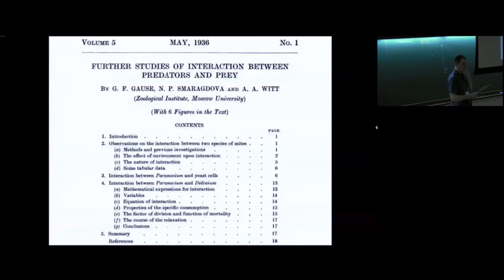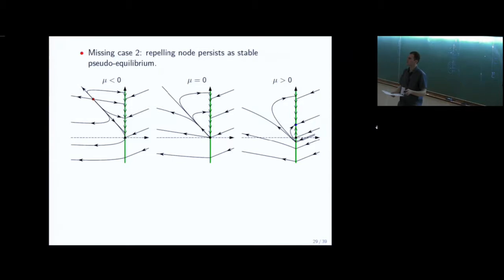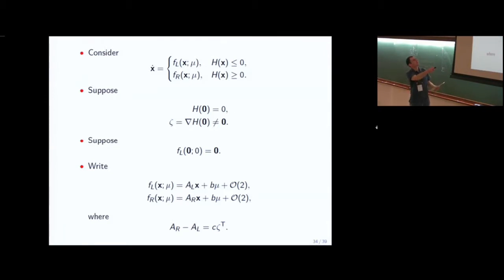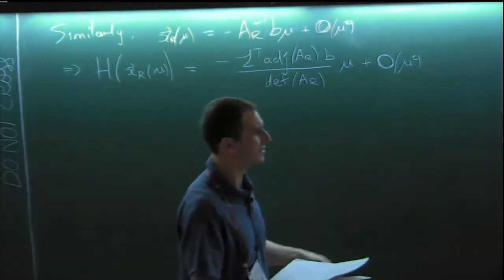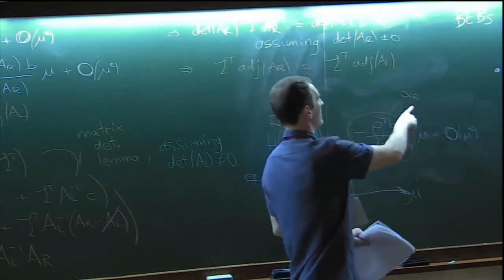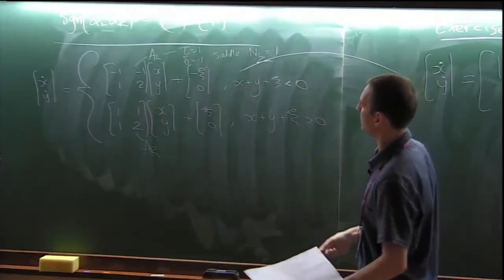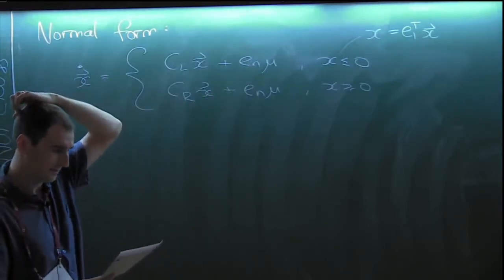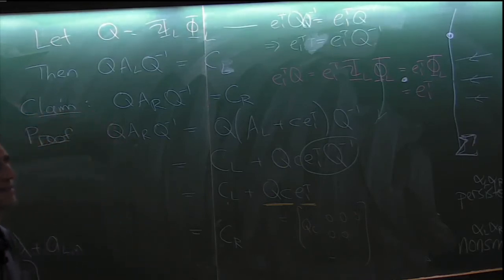Dynamics and Bifurcations of Piecewise - Smooth ODEs (Lecture 3)by David Simpson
PROGRAM : DYNAMICS OF COMPLEX SYSTEMS 2018

0:02:43 The Gause predator-prey model:
0:06:48 In two dimensions we can write the normal form with d1 = -1
0:12:53 Piecewise Smooth Dynamical Systems Theory: The Case of the missing boundary Equilibrium Bifurcations
0:14:05 In three dimensions we can write the normal form with
0:25:18 Consider
0:28:02 By continuity
0:32:31 As before
0:34:59 Similarly
0:36:38 Claim
0:37:14 Proof
0:49:38 Example
0:54:37 Exercise 9.1
1:01:27 Relaxation oscillations in an idealized ocean circulation model: Model equations:
1:05:28 With a = 1.3 have stable and unstable nodes:
1:08:34 Normal form:
1:15:13 Claim
1:15:56 Proof